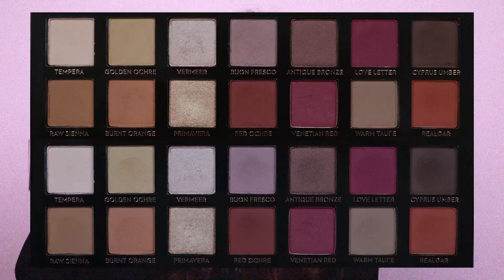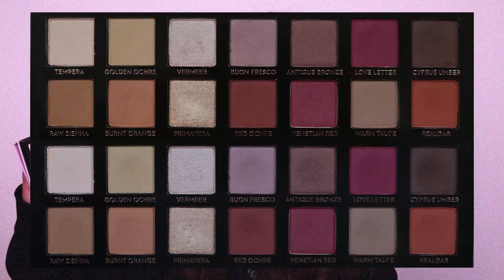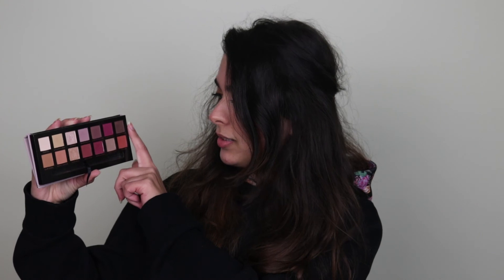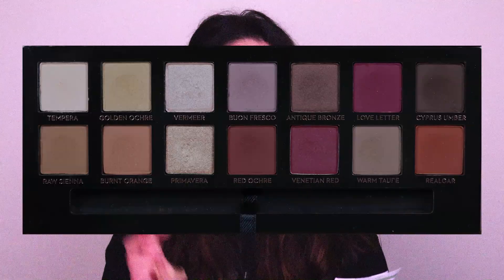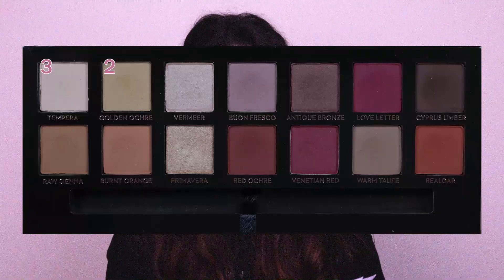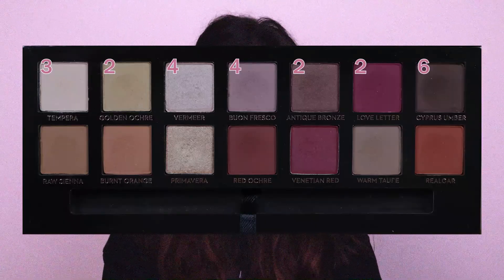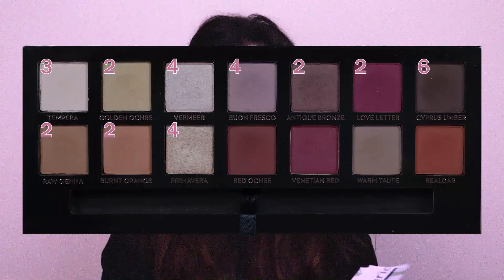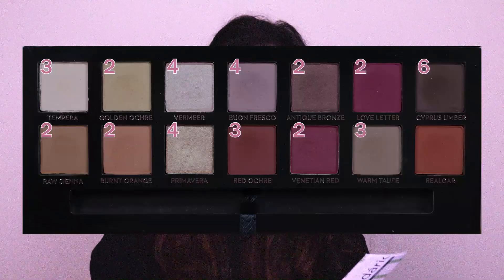Pan That Palette - Update 1 (Modern Renaissance) | 2021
hi! Welcome to my first update on the Pan That Palette project! I had a lot of fun this first month but let's see if on my next update I have a better progress (i hope!!).